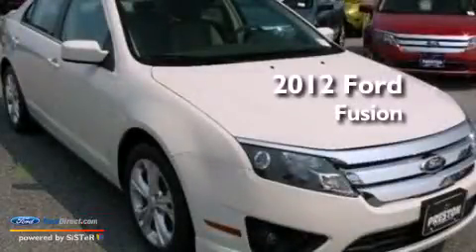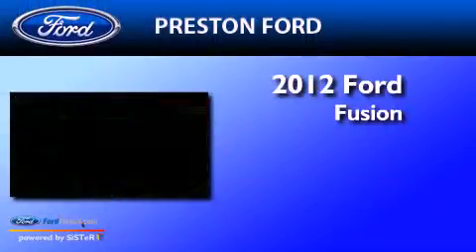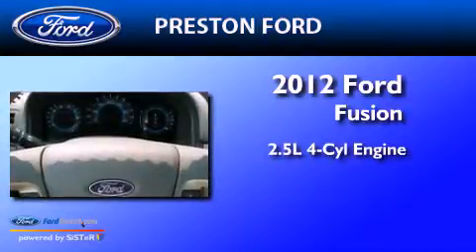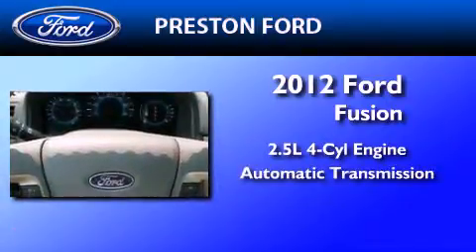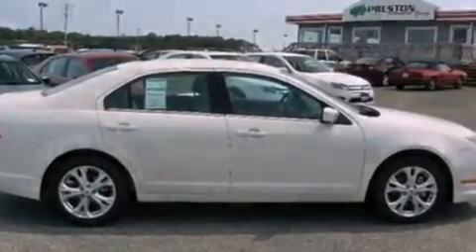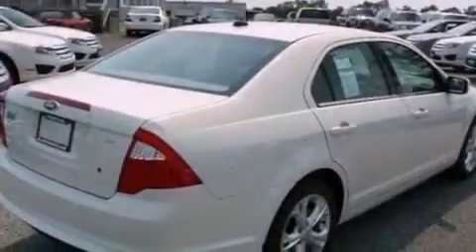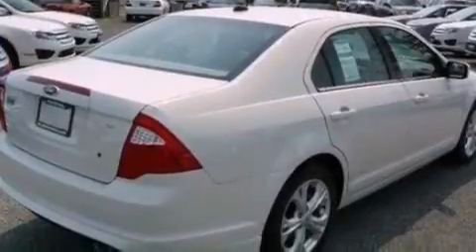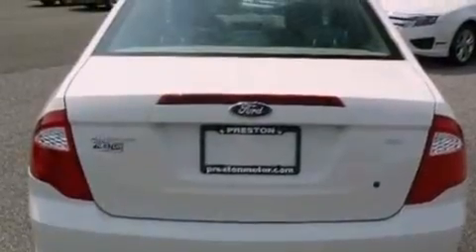2012 FORD FUSION Hurlock MD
Year : 2012
 Make : FORD
 Model : FUSION
 Engine : 2.5L I4 16V MPFI DOHC
 Trans . : AUTOMATIC
 Exterior : WHITE SUEDE
 Miles : 279
 Interior : STONE
 Stock : DX28348